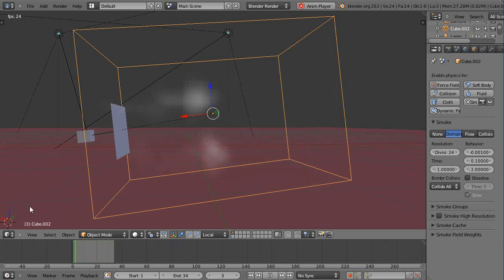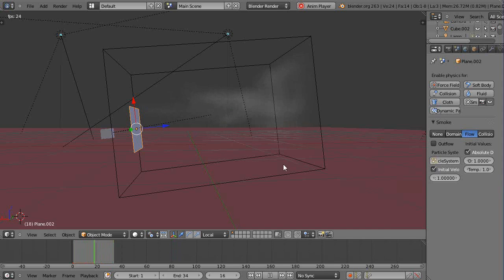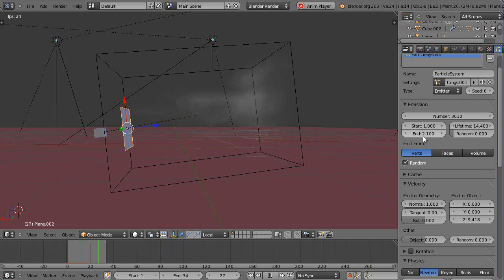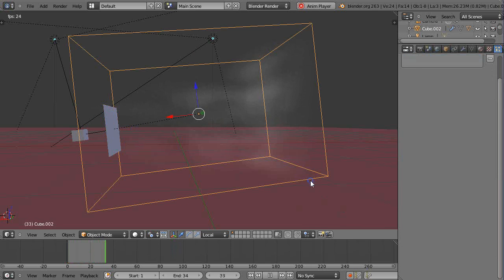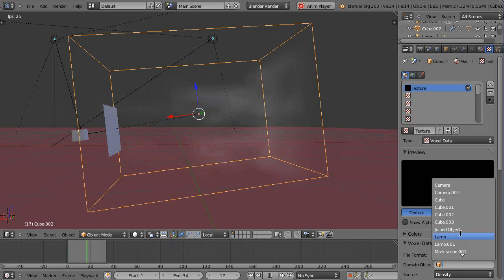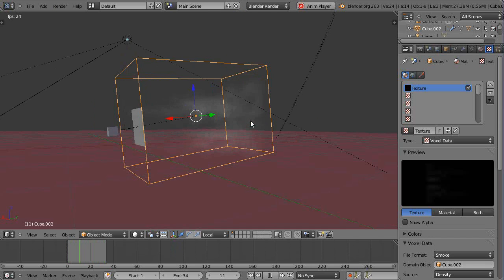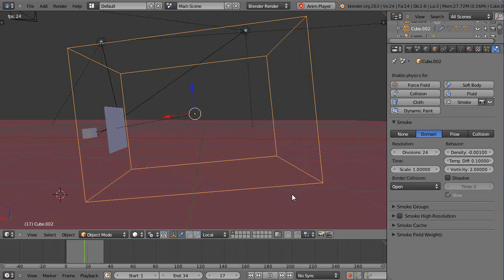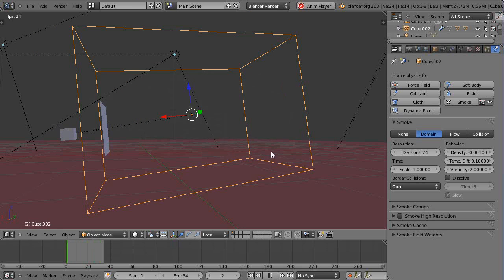Blender 2.6 Tutorial - Blow'in Smoke - Particle Effects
In this quick tutorial, I show you a setup for "launching" smoke, if you wanted to create a steam release effect, or otherwise.